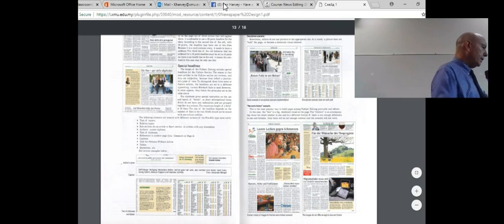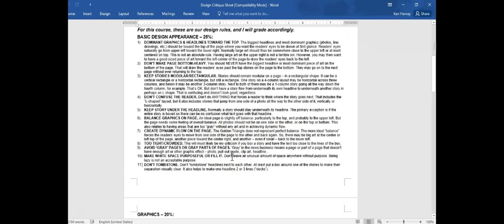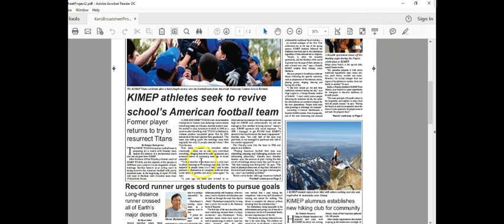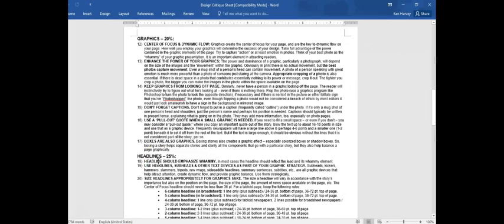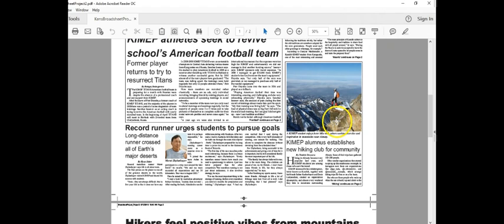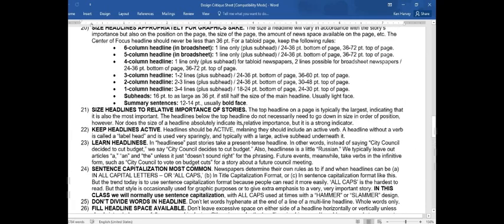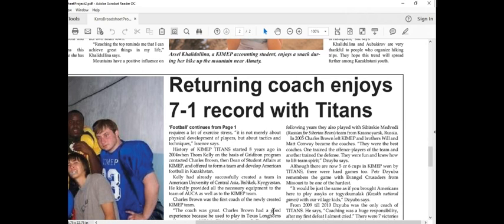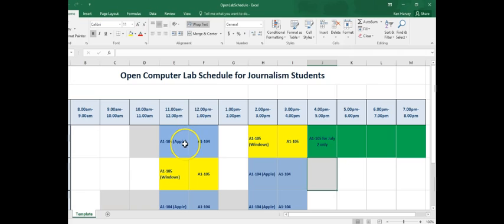Reviewing broadsheet demo project in light of critique sheet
This is Professor Ken Harvey's Week 9 News Editing lecture at Xiamen University Malaysia where Dr. Harvey illustrates elements of his Design Critique Sheet in reviewing his Sample Broadsheet Newspaper Project.